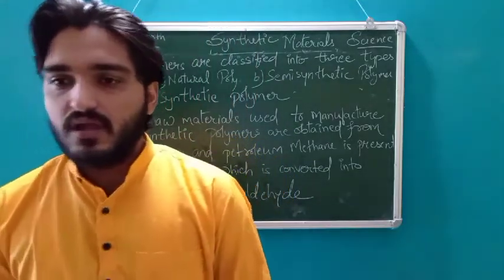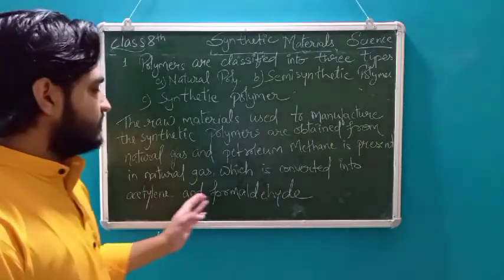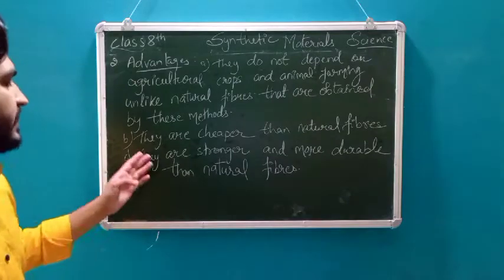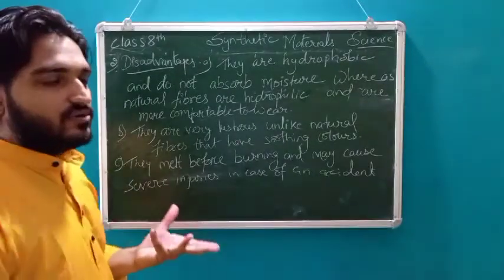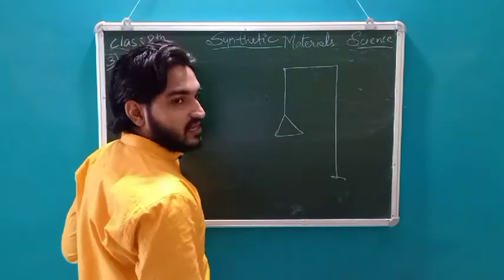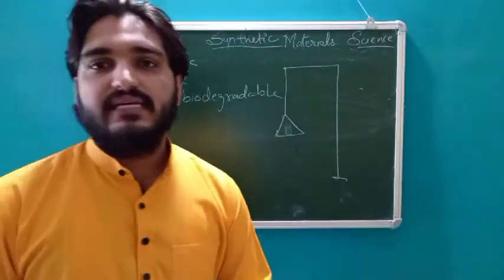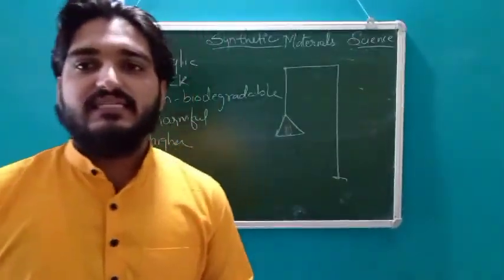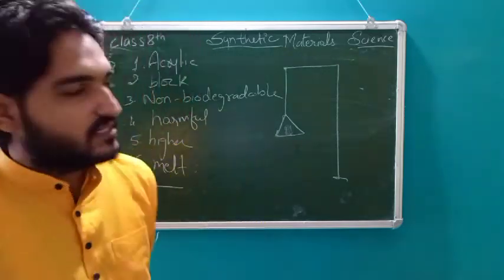Class 8th Science Chapter 5 |Synthetic Fiber| Que ans Part 3 |Padhai Jaruri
By Pankaj walia